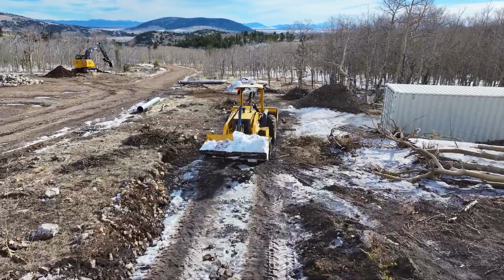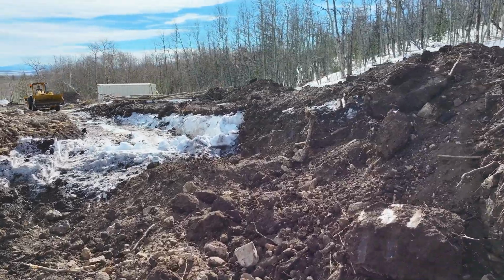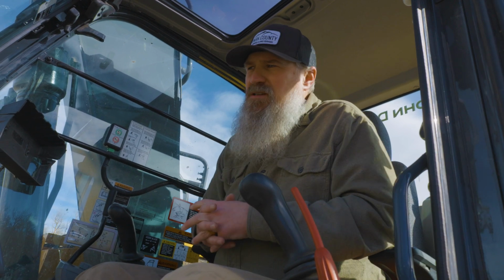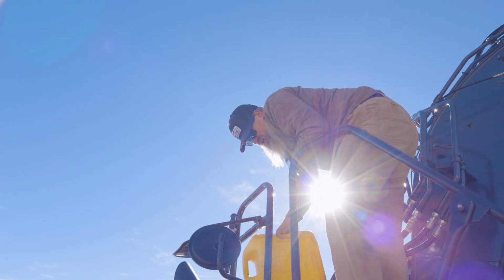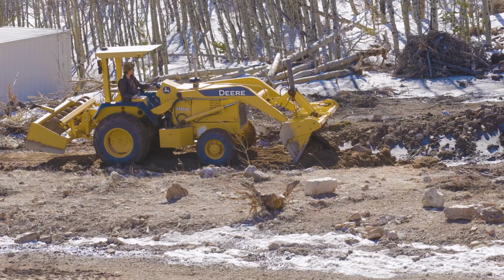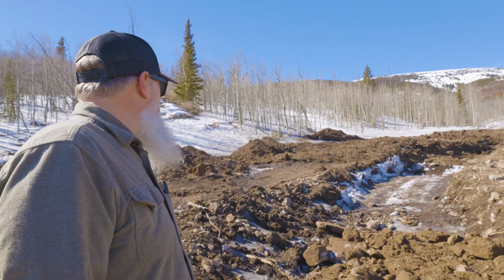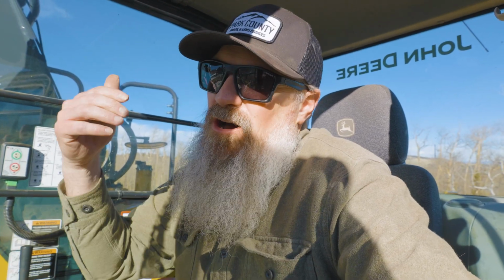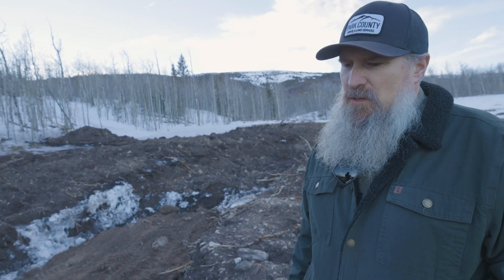Building a Switchback Driveway - The Ultimate DIY Project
Building an digging a massive switchback driveway at my cabin home with my excavator and tractor. Which machine will outperform the other?